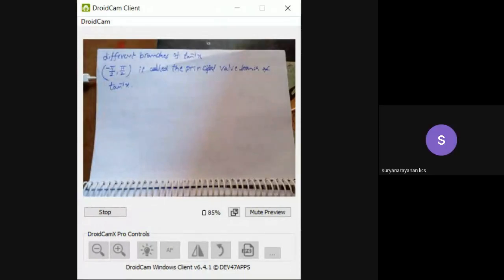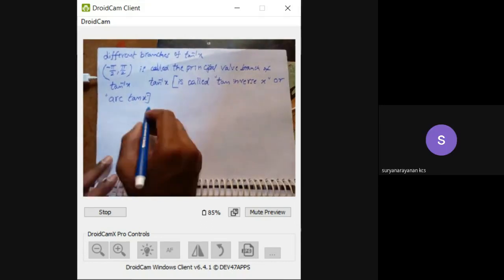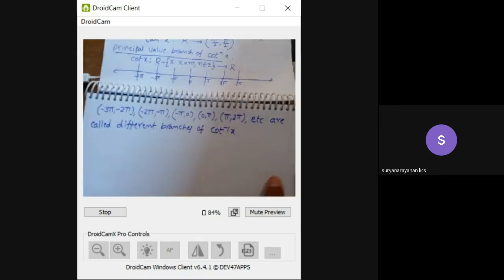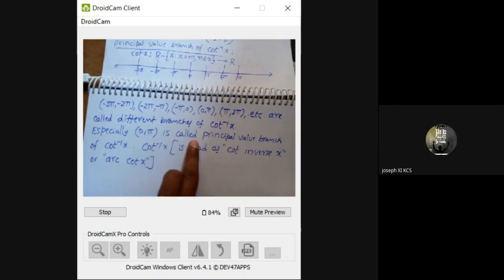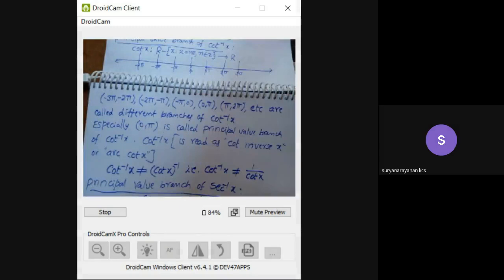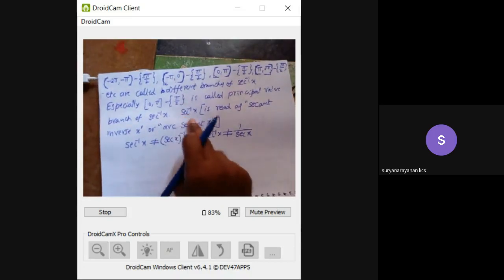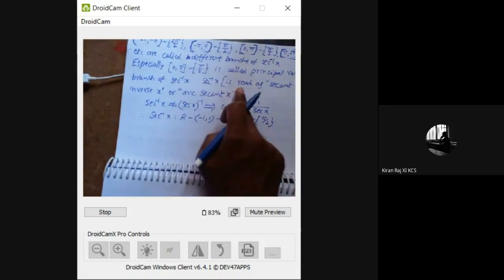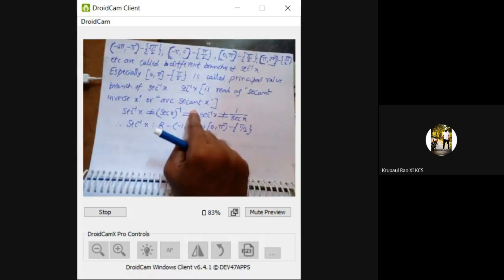12th - Ex - 2.1 - Concepts - Part 1 for 12/05/2021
12th - Ex - 2.1 -  Concepts - Part   1 for 12/05/2021